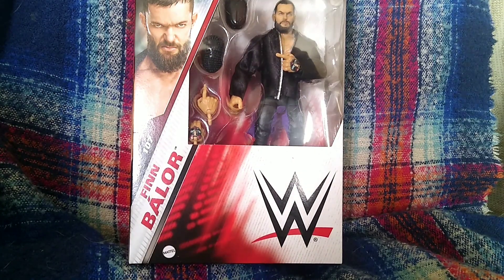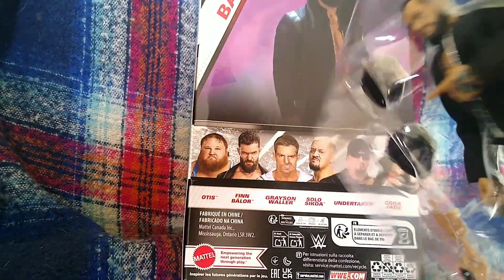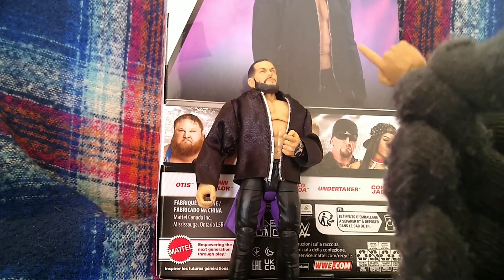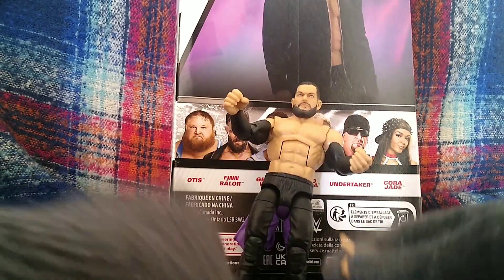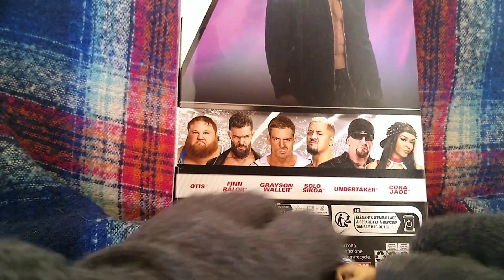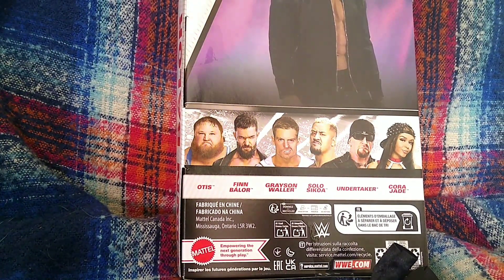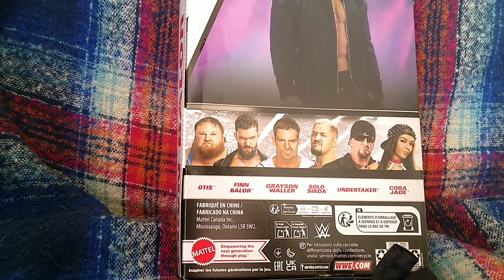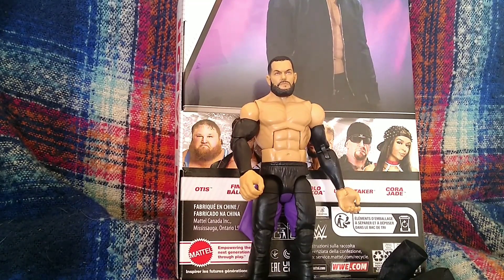wwe elite 107 Finn bàlor unboxing and review